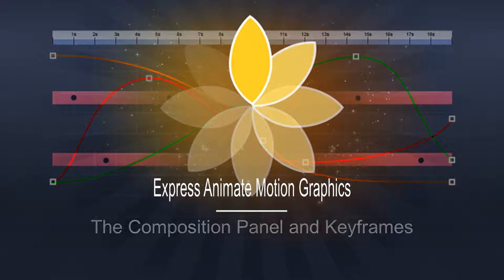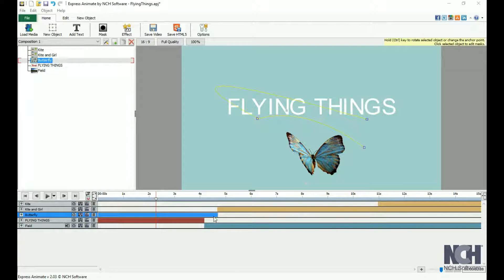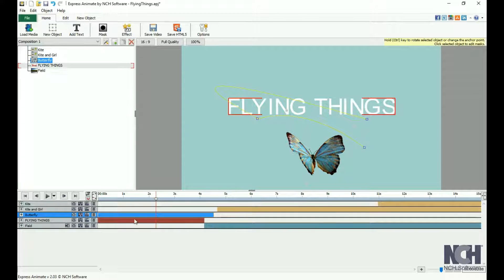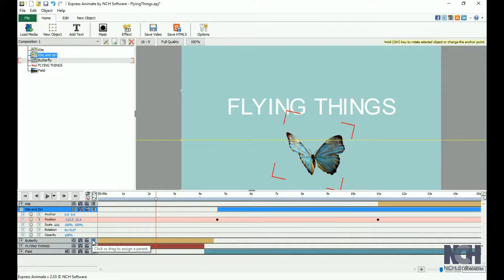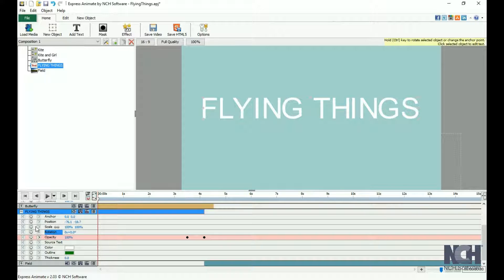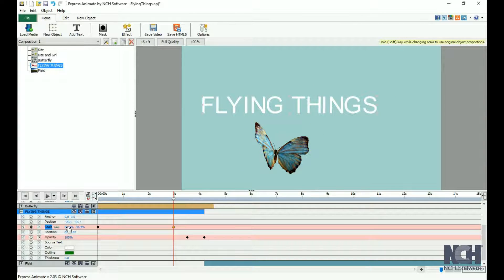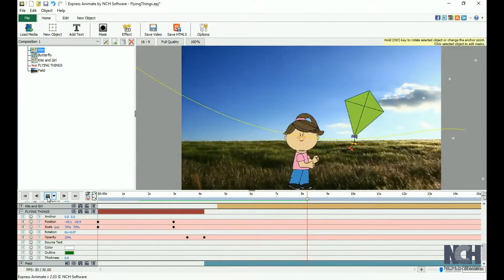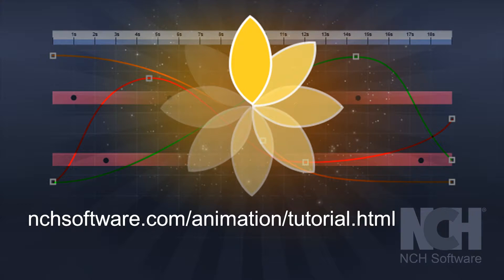How to Use Keyframes | Express Animate Animation Tutorial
This view will cover using Keyframes in Express Animate. Express Animate is a digital visual effects and motion graphics program with tools for enhancing and animating movie projects.